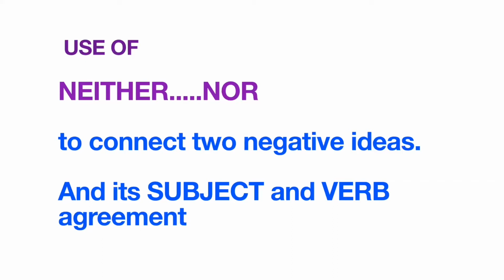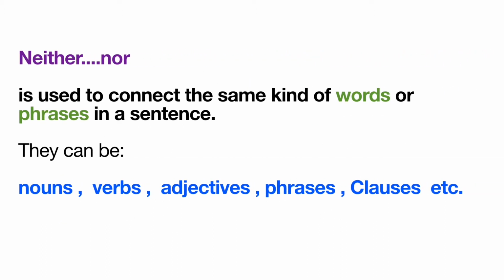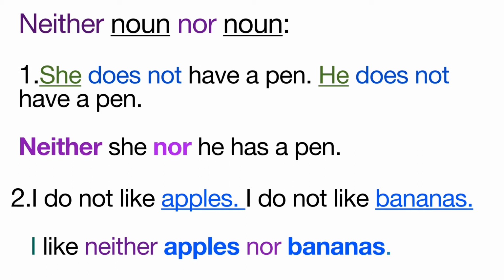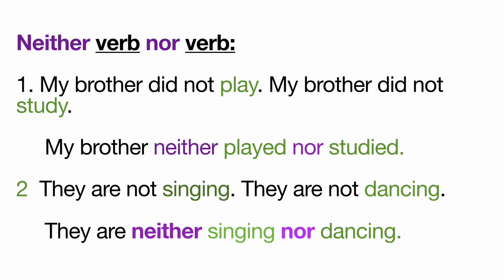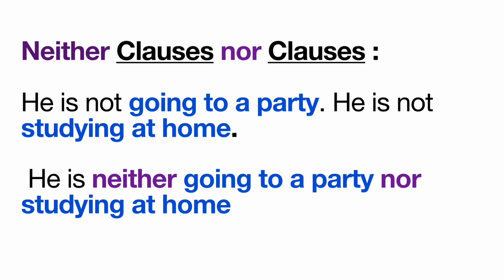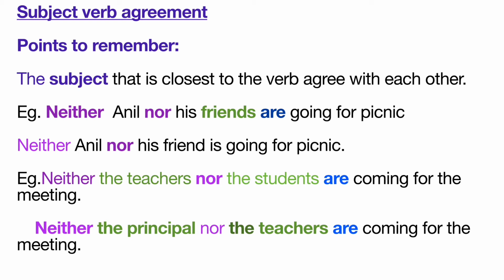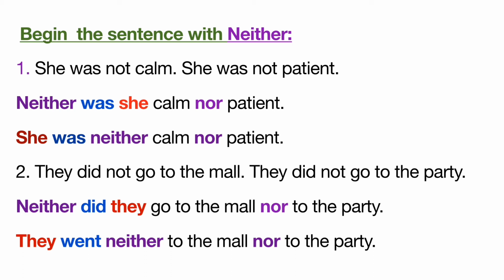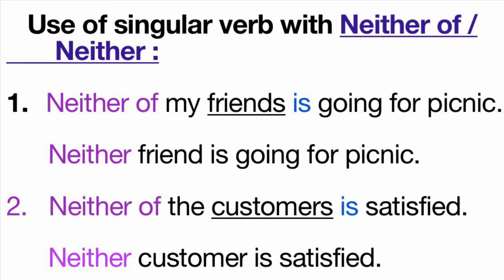Use of NEITHER... NOR | AND THEIR SUBJECT AND VERB AGREEMENT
For joining  two negative sentences  How to use  different structures of neither nor
 as  neither subject nor subject
        neither noun nor noun
         neither verb nor verb
         neither adjective nor  adjective
         neither phrase nor phrase
         neither clause nor clause

    use of ‘ Neither of’
    use of  ‘Neither’
    And their Subject and Verb agreement